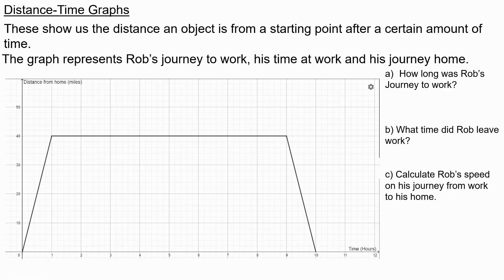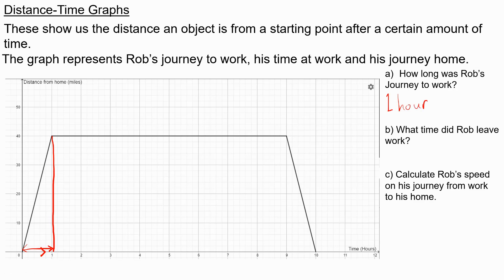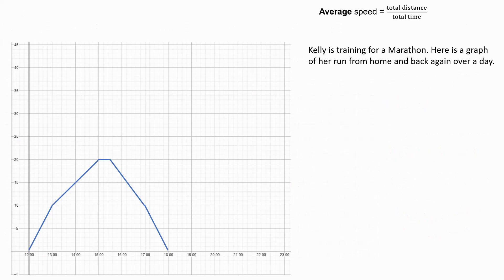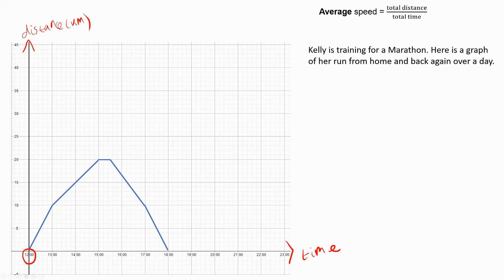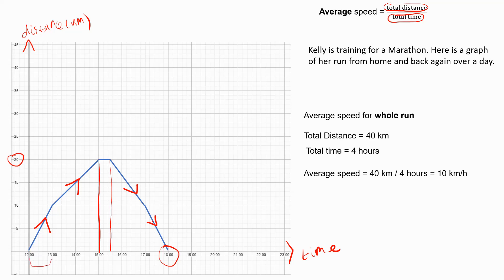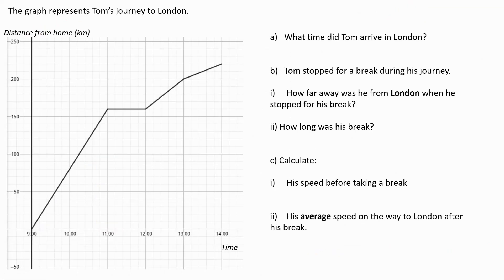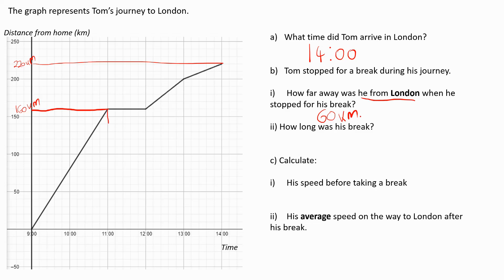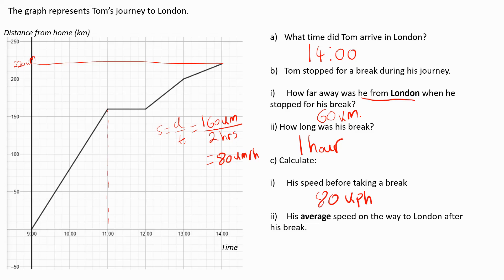Distance-Time Graphs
Foundation, Intermediate and Higher. Learn how to interpret distance-time graphs and use them to calculate speed. Link to PowerPoint: